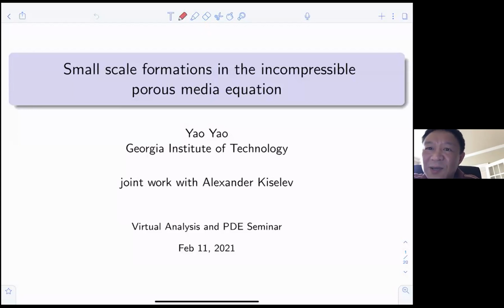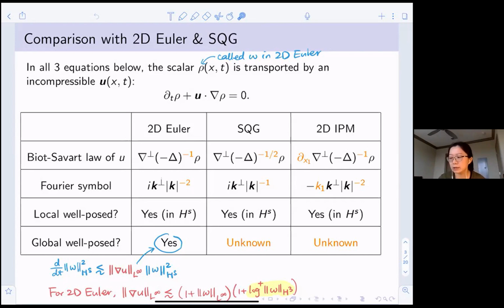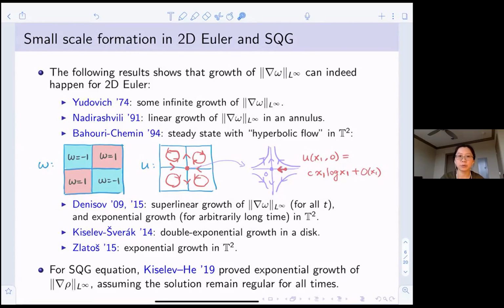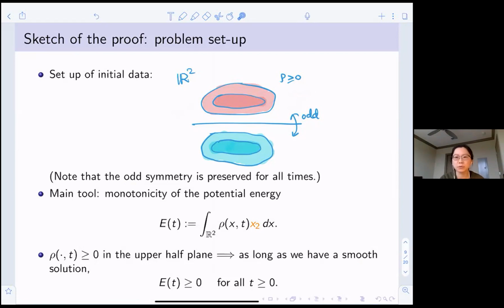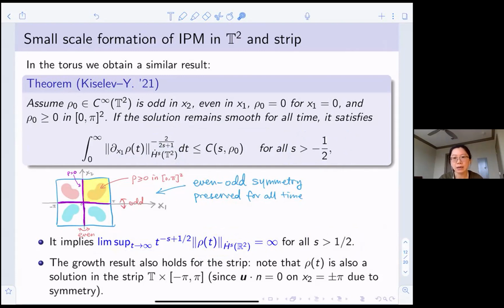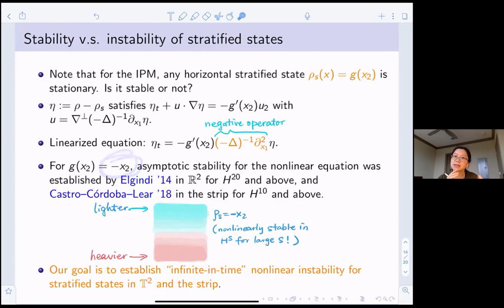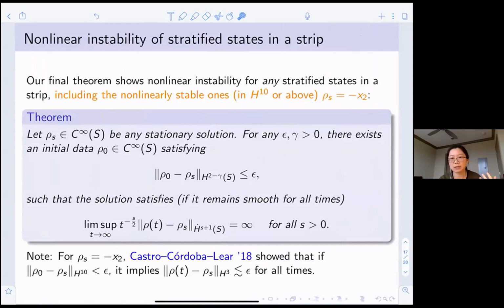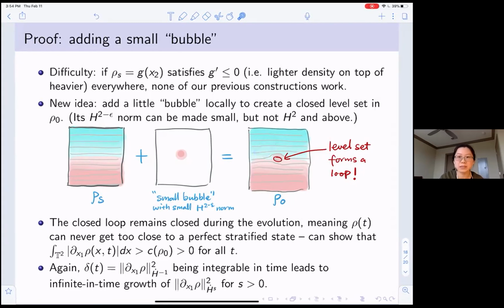VAPS13:"Small scale formations in the incompressible porous media equation"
Speaker: Yao Yao, Georgia Tech

Abstract: The incompressible porous media (IPM) equation describes the evolution of density transported by an incompressible velocity field given by Darcy’s law. Here the velocity field is related to the density via a singular integral operator, which is analogous to the 2D SQG equation. The question of global regularity vs finite-time blow-up remains open for smooth initial data, although numerical evidences suggest that small scale formation can happen as time goes to infinity. In this talk, I will discuss rigorous examples of small scale formations in the IPM equation: we construct solutions to IPM that exhibit infinite-in-time growth of Sobolev norms, provided that they remain globally smooth in time. As an application, this allows us to obtain nonlinear instability of certain stratified steady states of IPM. This is a joint work with Alexander Kiselev.